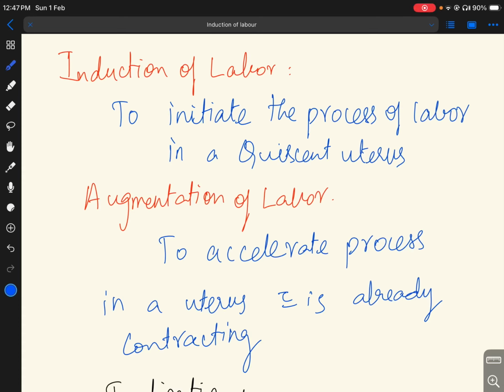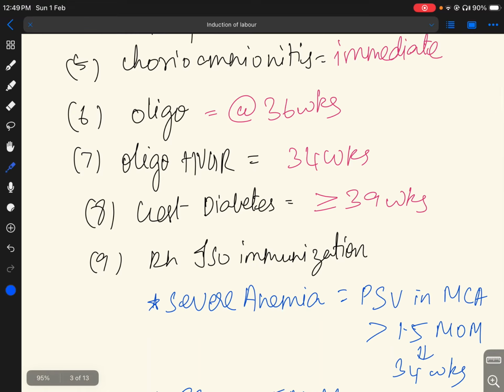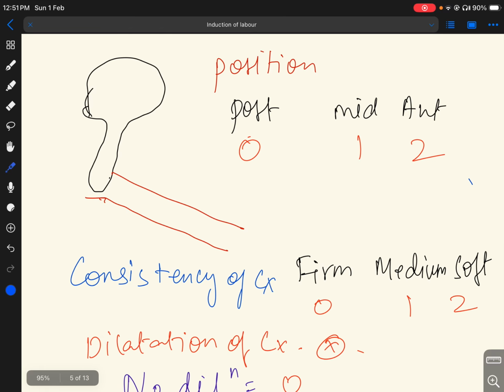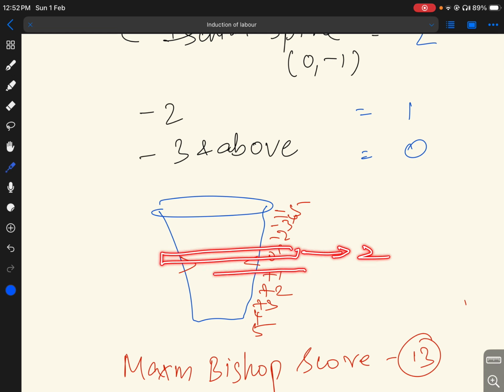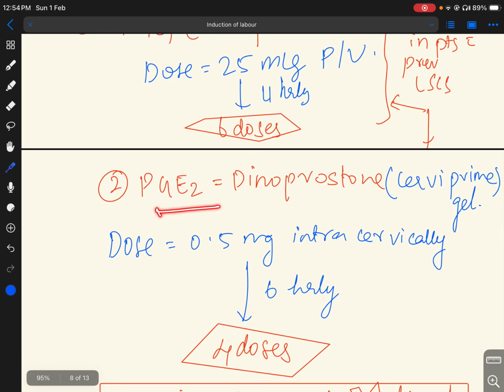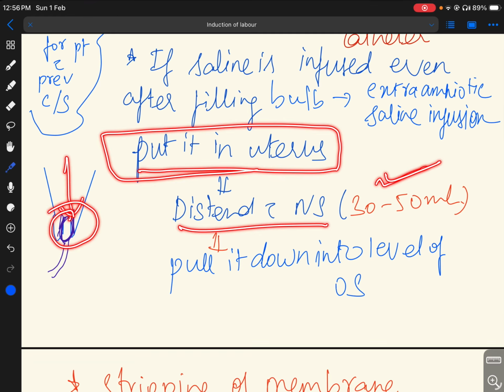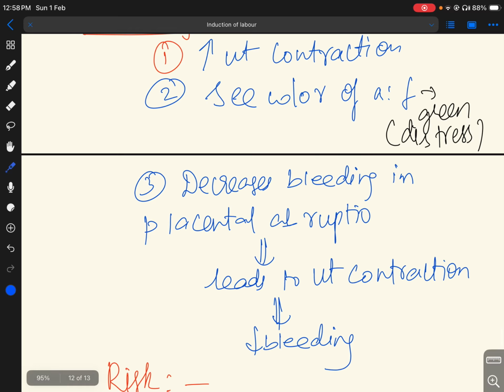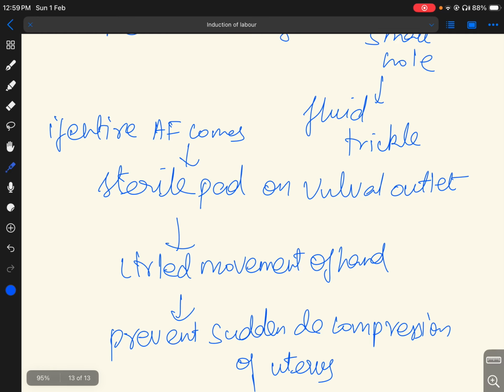Induction of Labour | Indications, Bishop Score & Methods | MBBS OG Exam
Induction of Labour – Exam Oriented One Shot (MBBS Obstetrics)

This video covers Induction of Labour in a structured, exam-focused format for MBBS students preparing for Obstetrics & Gynaecology.

Topics included:
 • Definition of induction of labour
 • Indications and contraindications
 • Pre-requisites for induction
 • Bishop score – components and interpretation
 • Methods of induction
 • Mechanical
 • Medical
 • Surgical
 • Monitoring and complications
 • Difference between induction and augmentation

This is a single-take active recall explanation, intended for theory exams and viva revision.

📌 Useful for:
 • MBBS OG exam preparation
 • Short notes and long answer revision
 • Last-minute recall before exams

⚠️ This video is not a replacement for standard textbooks.
Use it as a revision and recall aid.